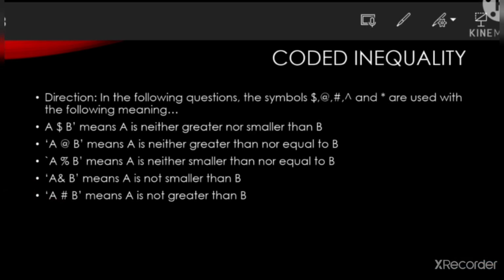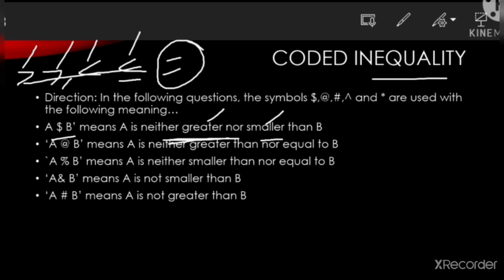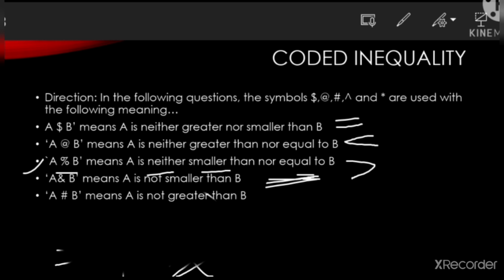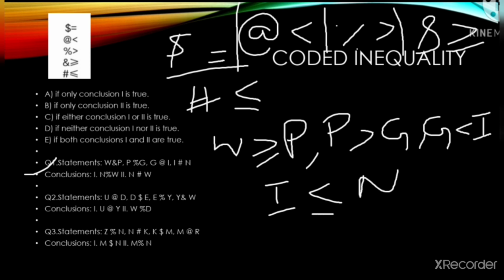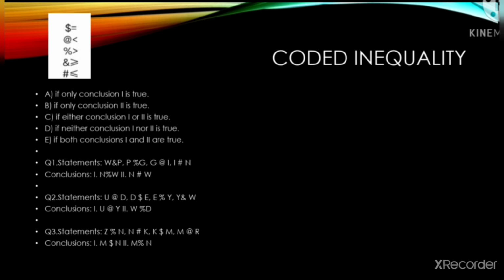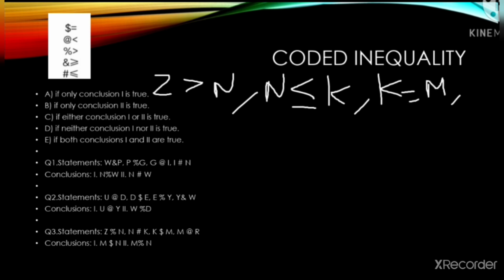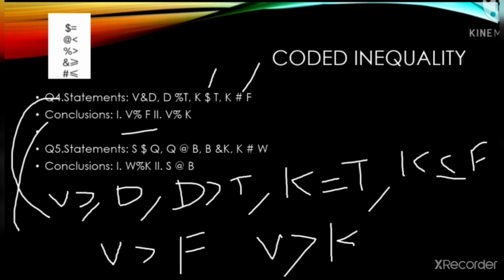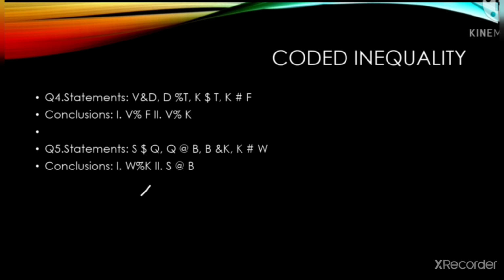coded inequality Reasoning for IBPS/LIC/SBI/RRB/NICL and all other competative exams. (PART-3)